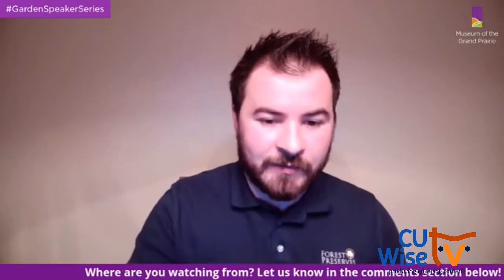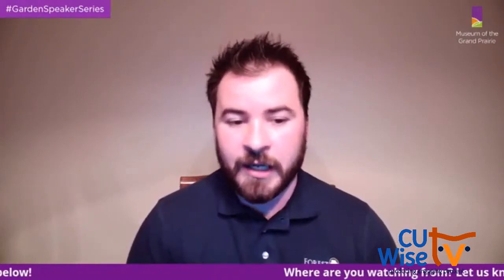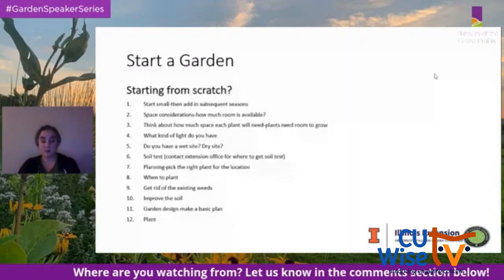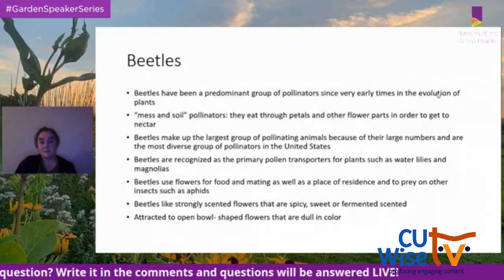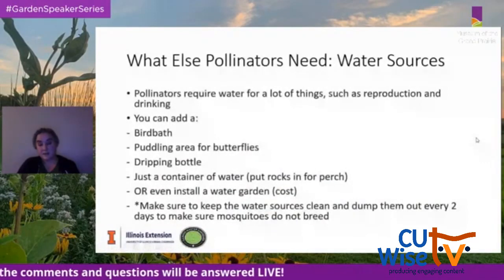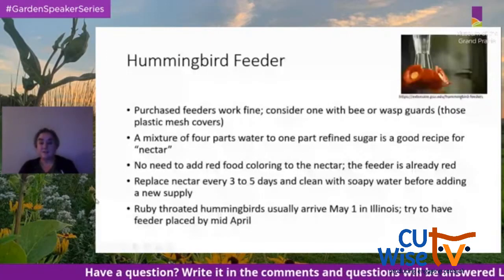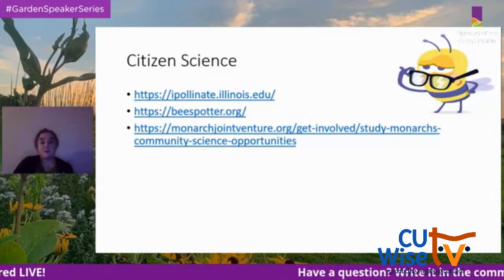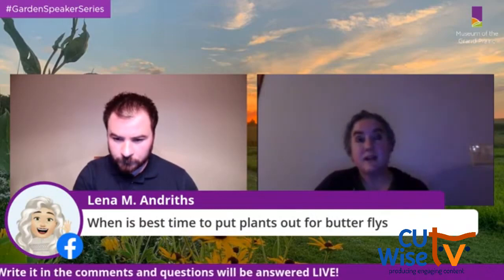How to Plant a Garden for Pollinators with Museum of the Grand Prairie | CU Wise TV